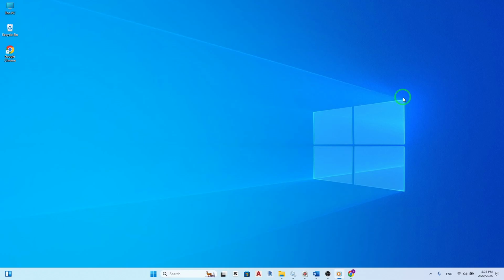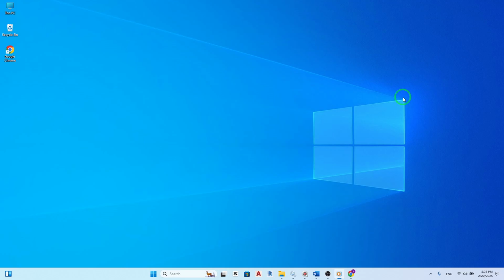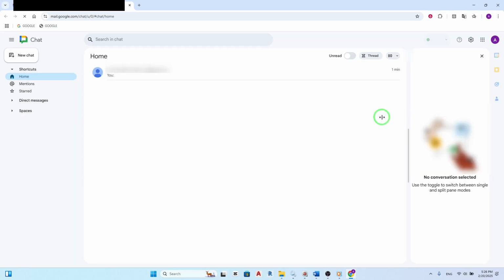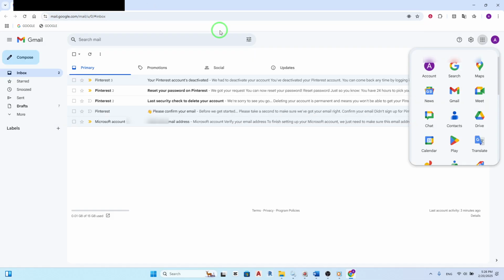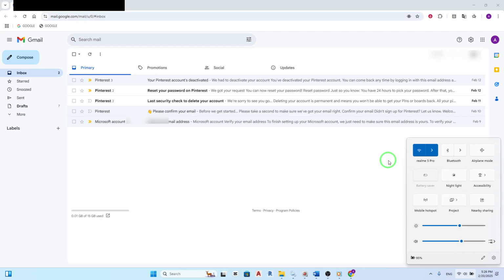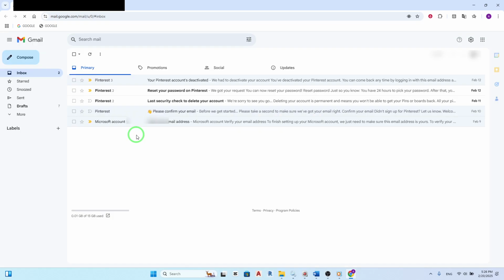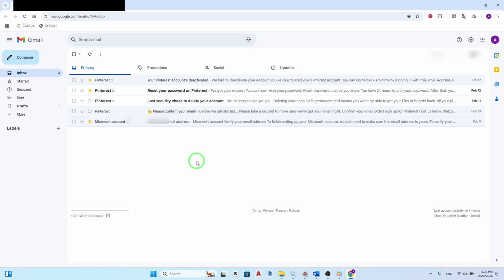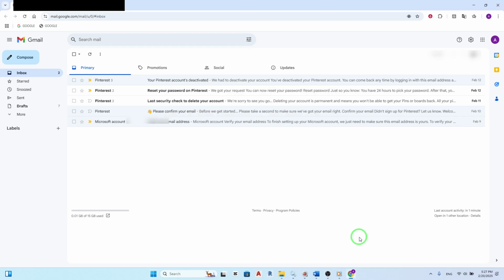How to Fix Gmail Calls Problems On PC (New Update)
Learn how to fix Gmail calls problems on your PC with the new update!

In this video, we'll guide you through simple steps to troubleshoot and resolve common issues, ensuring smooth and clear communication.

Here are the steps:

1. Close the browser and re-open it

2. End the call and call back

3. Enter to the chat you want

4. Click on the camera icon

5. Check your internet connection: From the Notifications area, click on the Network icon

6. Check your network

7. Refresh the Gmail Web page: Click on the Refresh icon at the top left of the browser

8. Sometimes restarting your device can help: Press the Windows icon, click on the power icon

9. Click Shutdown Wait for 30 seconds and turning it back on, by pressing the power button

10. Clear your browser cache and cookies: Click on the three dots at the top right of the browser Click on Delete browsing data

11. At the new tap, make sure that all the options are checked and the time range is for All Time

12. Click on Delete data

Timeline:
00:00 Start
00:12 How to do it
01:05 End